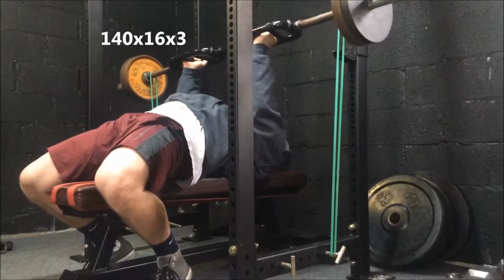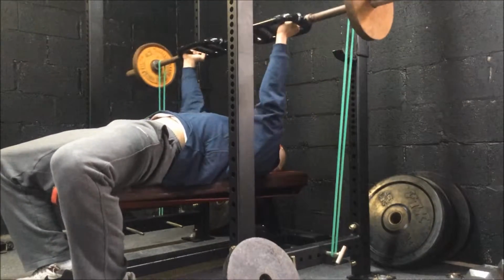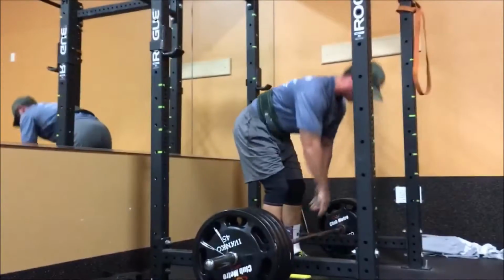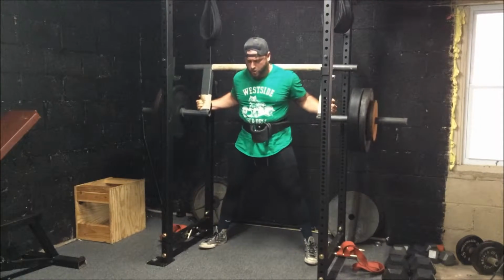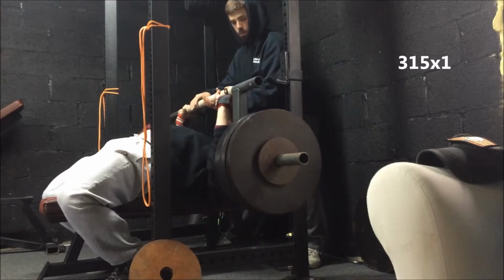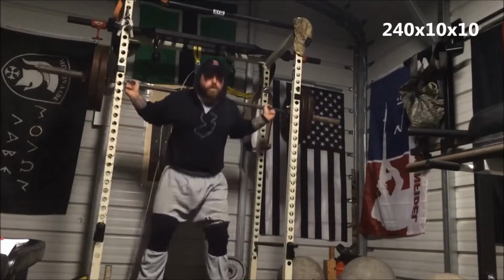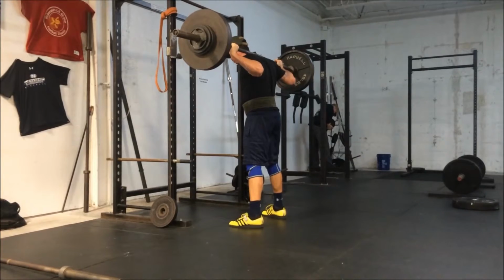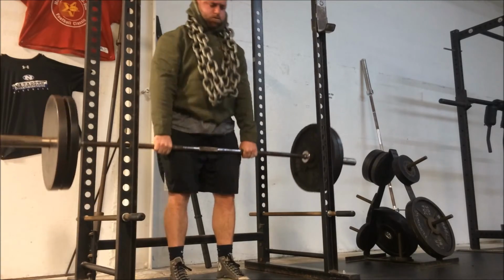Conjugate Chronicles Episode 10